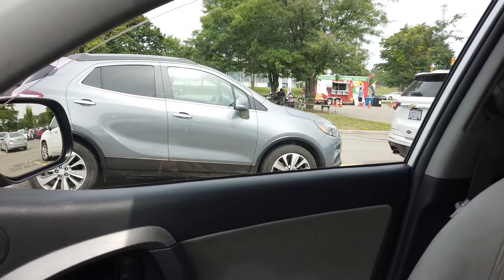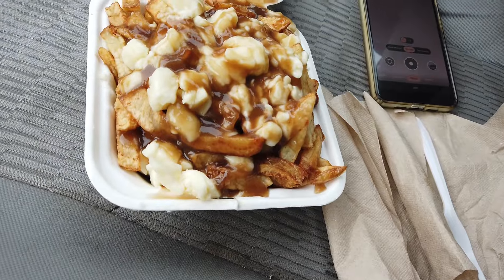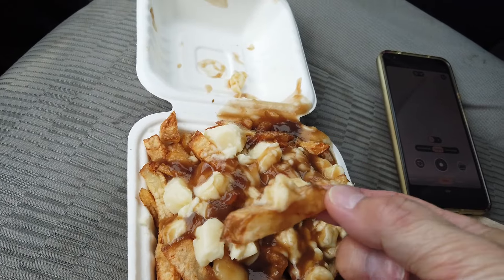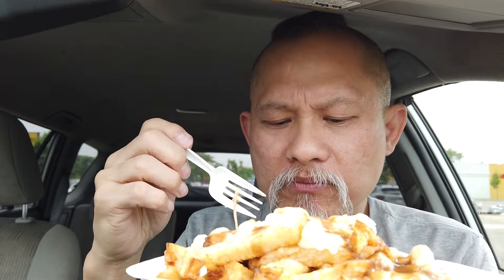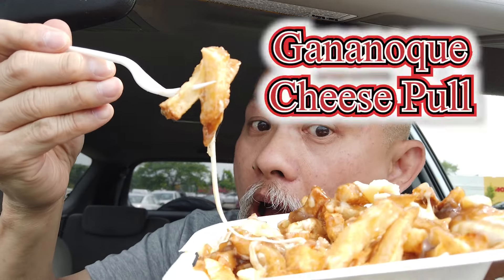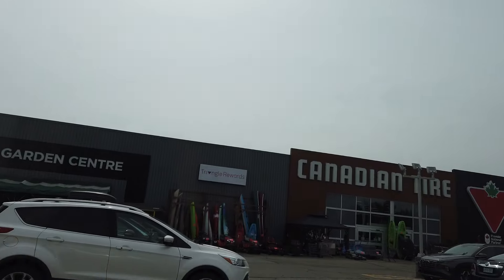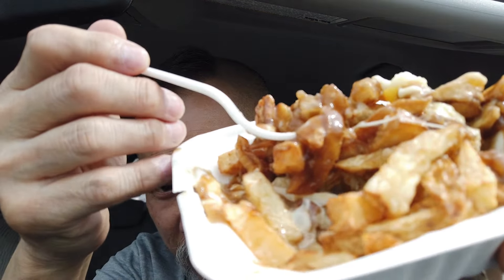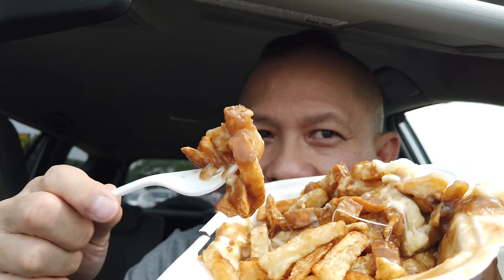First Time Trying Iconic Gananoque food truck: Crazy Cheese Pull 🧀🍟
After many recommendations, the Newbie Views crew headed to Gananoque  to taste test poutine from the Iconic food truck located in the Canadian Tire parking lot.  The most distinguishing feature there was the packed Telsa charging station that was completely filled and stood right beside the food truck.  What a great way to capture more clients; get charged and eat fine foods while you wait.
If you enjoy this video, consider hitting up the foodie playlist after here:
video was not sponsoredExpressed opinions are our own personal experiencesmusic 🎵 Take a moment to click the like button, { for the Al-Gore-Ri' thum } comment, share, subscribe and turn on ALL notifications and become members of the Newbie Views crew.